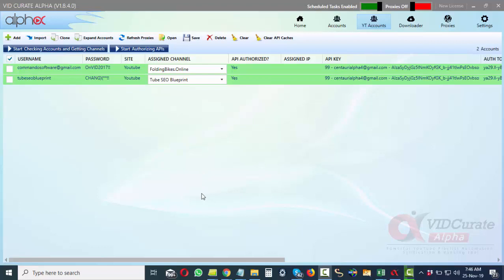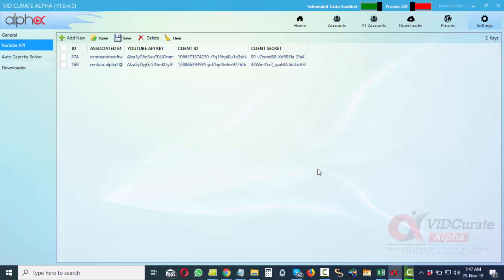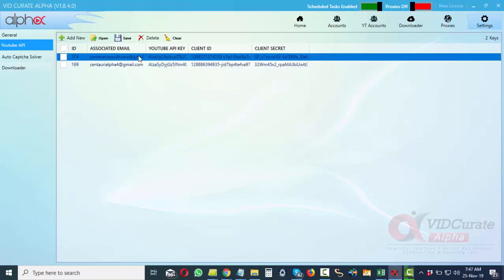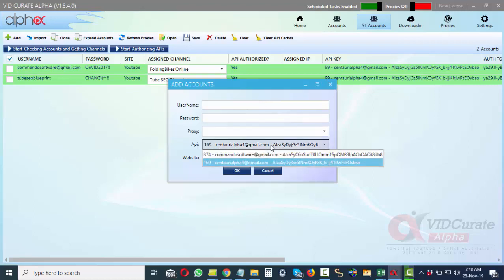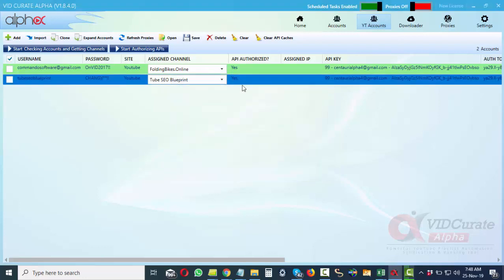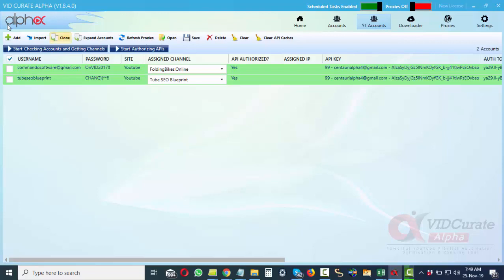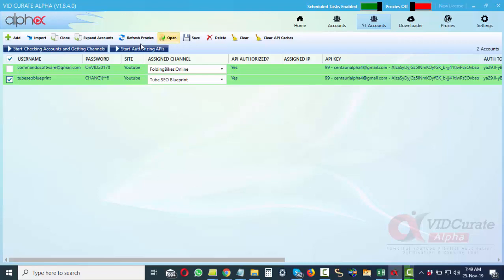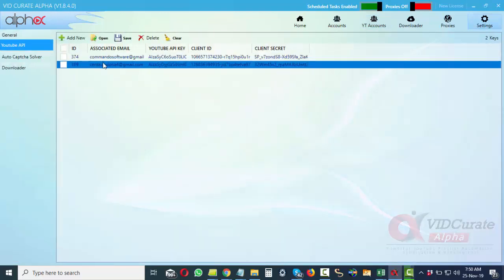How To Add YouTube Channels To SERP Curate